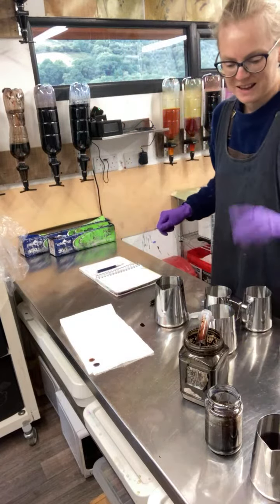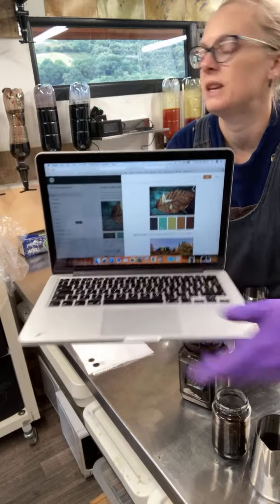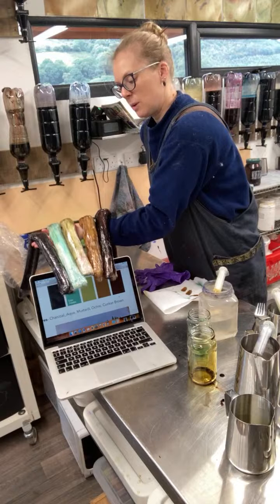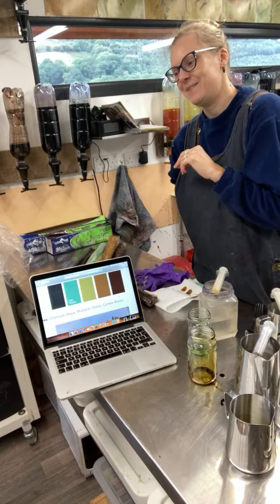October Seasonal Changes- Welsh Wool Dyeing Livestream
Come and watch me develop a custom colourway for this months Seasonal Changes colour pack
Chosen by members of the Fellowship of Yarn.

Seasonal Changes are a rotating collection of colours dyed on Cambrian Wool, available form the Hilltop Cloud shop.

I'll be back next month with more live dyeing... plus you can now learn how to hand dye your own fibre! My self-paced online fibre dyeing course is now live, purchase your space